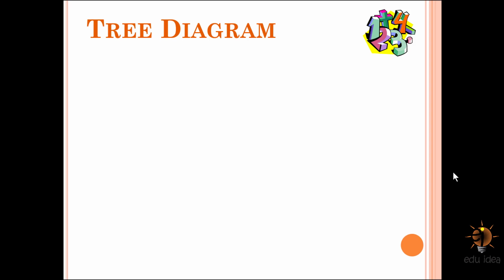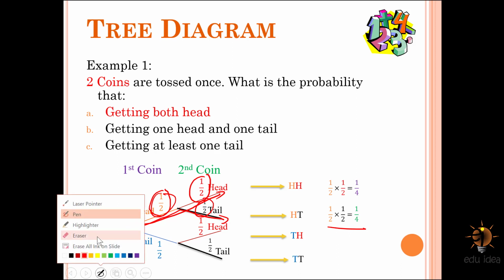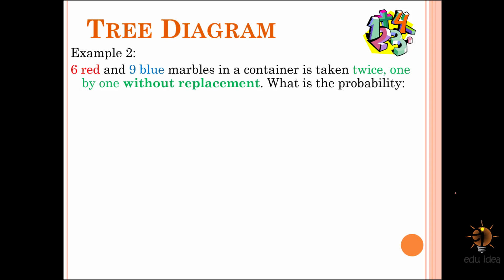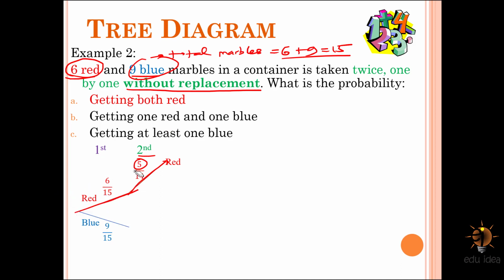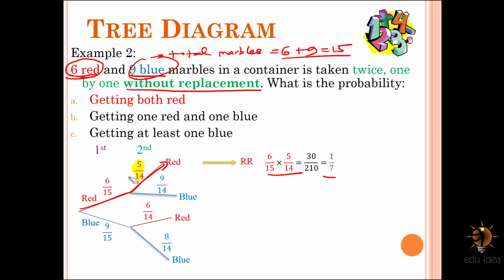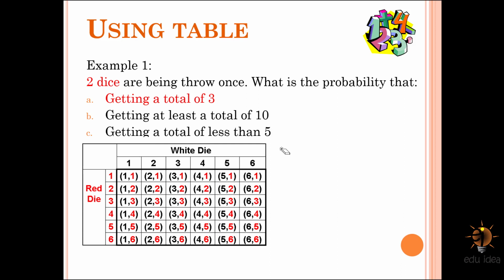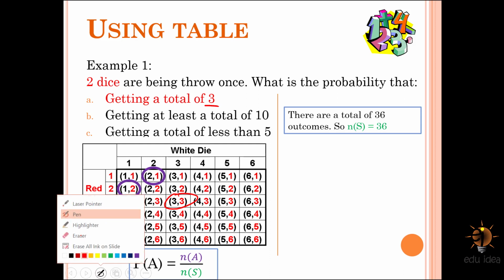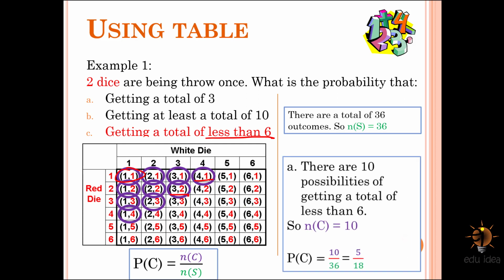Probability - Grade 8 - Using Tree Diagram and Tables